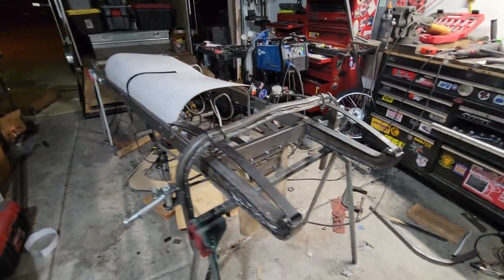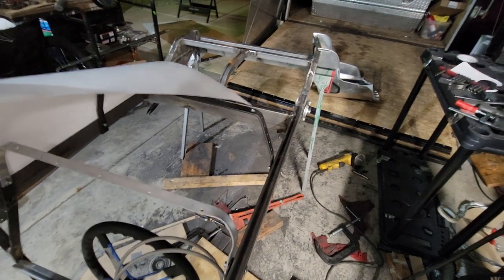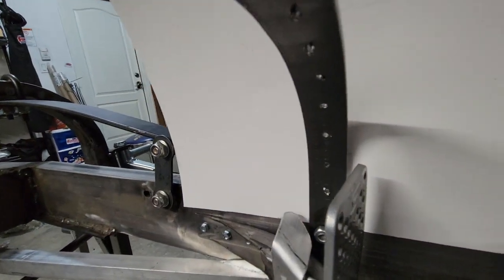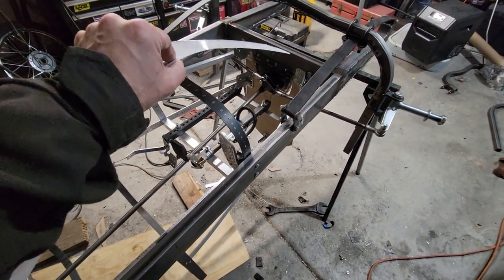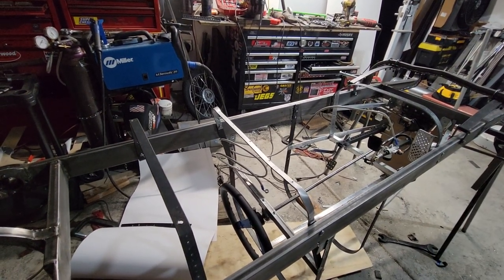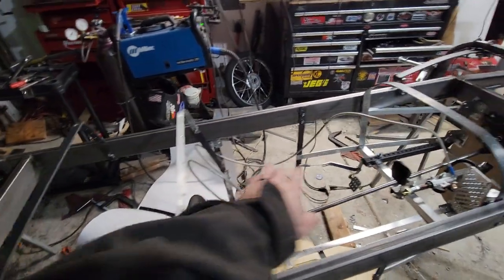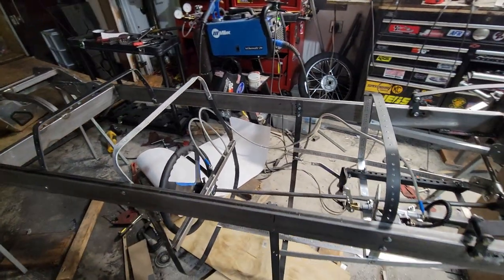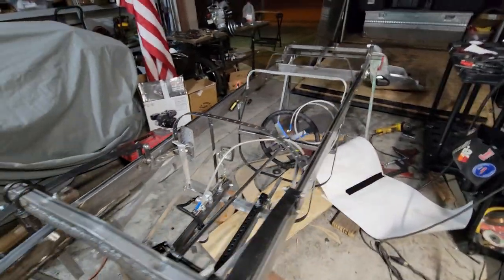Terwilliger Cyclekart Blitzen Benz floor pt1